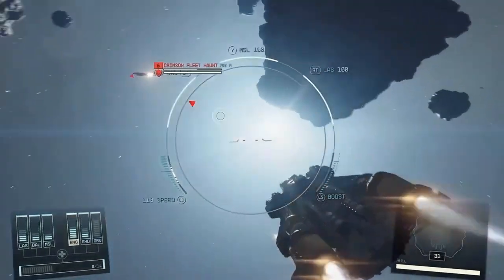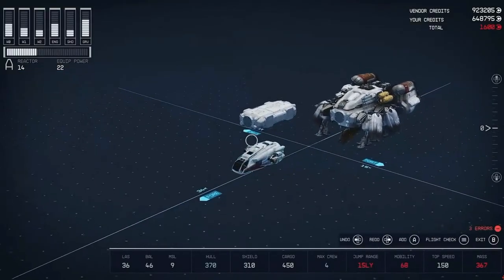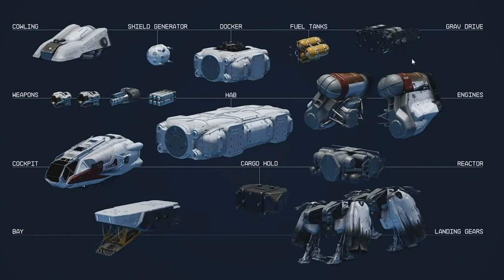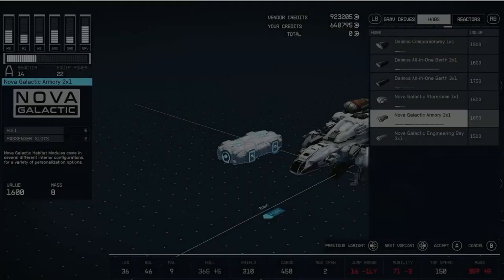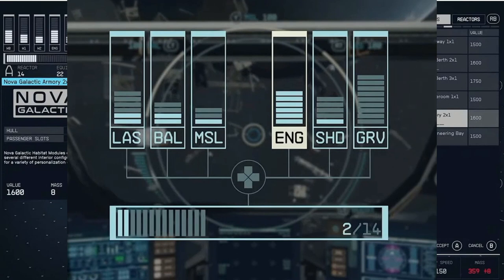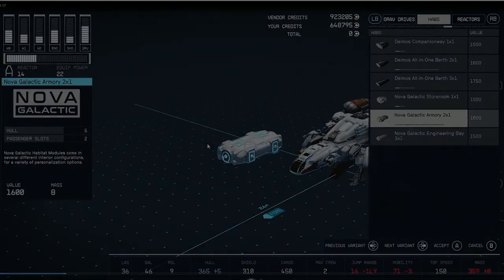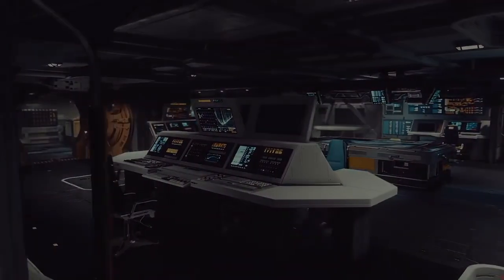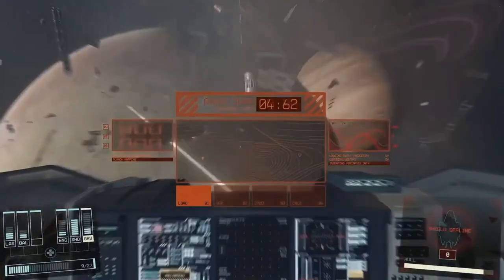STARFIELD Ship Building Is Going To Be Insane !